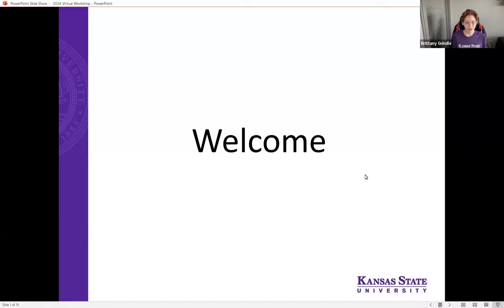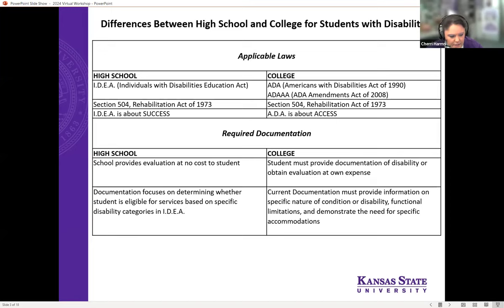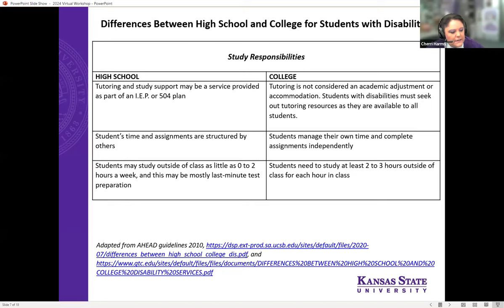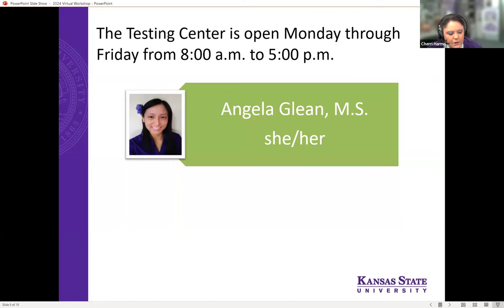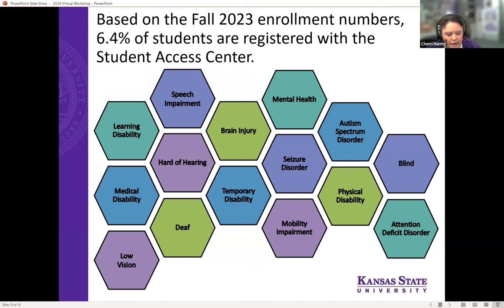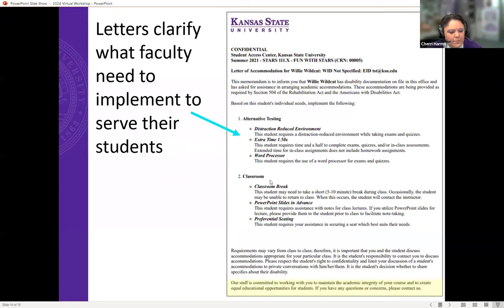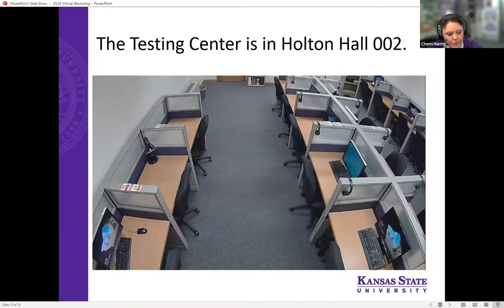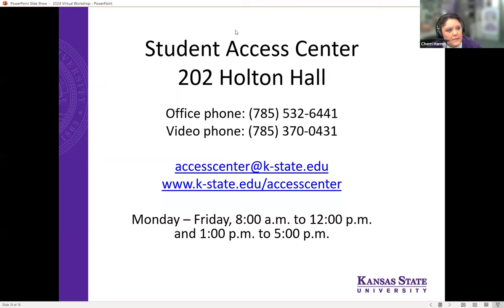KSCAC Virtual Workshop: Accommodations In College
In this virtual workshop, KSCAC was joined by Cherri Harms of K-State University. Topics covered included: differences in accommodations between high school and college, different kinds of accommodations in college, and the process of requesting accommodations.

If you have any questions about accommodations in college, please reach out to K-State's Student Access Center at . Please click here for accommodation resources at other schools in the KC Scholars Post-Secondary Network